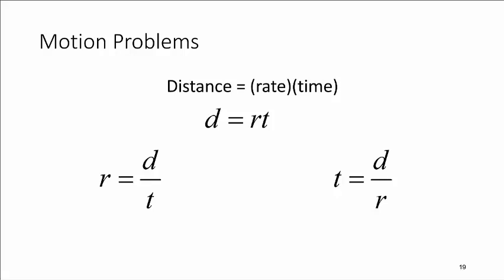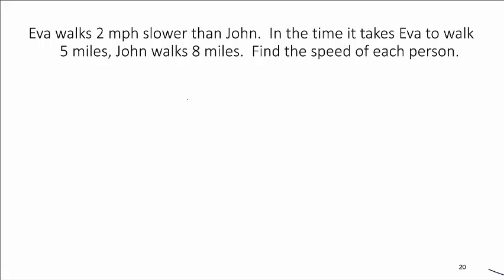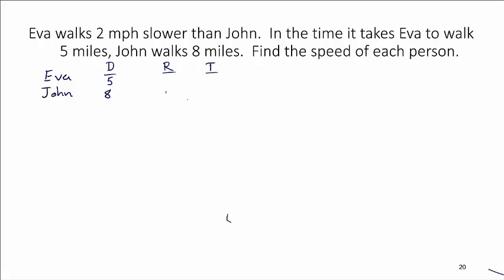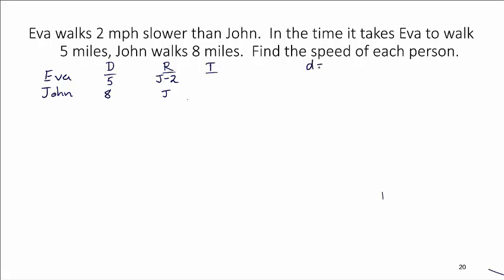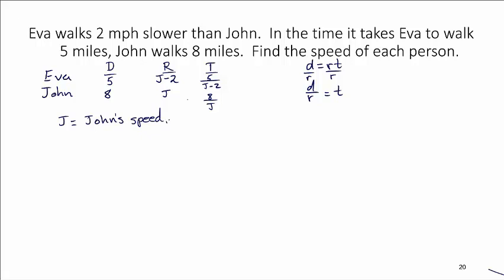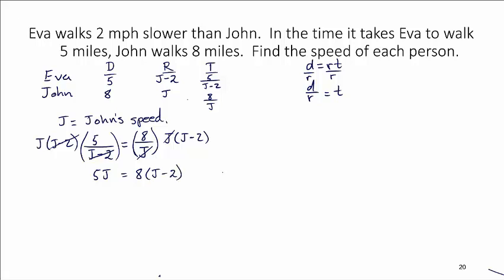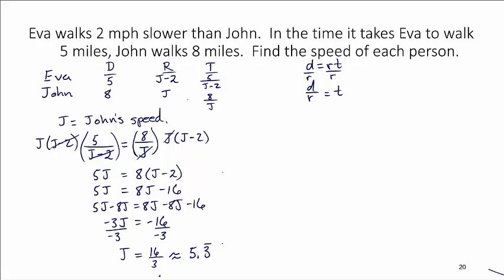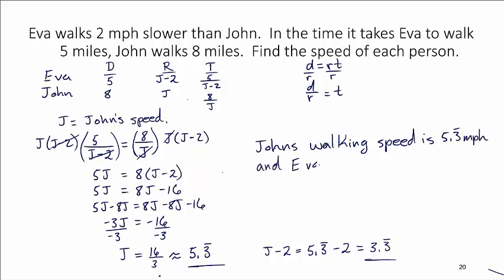Motion Problems Part 1 12 5 10